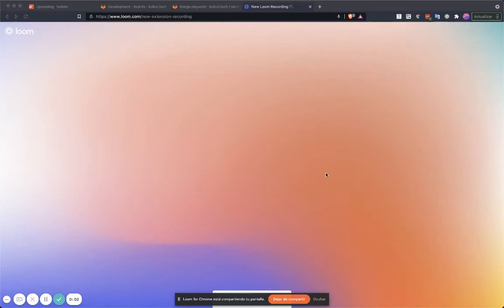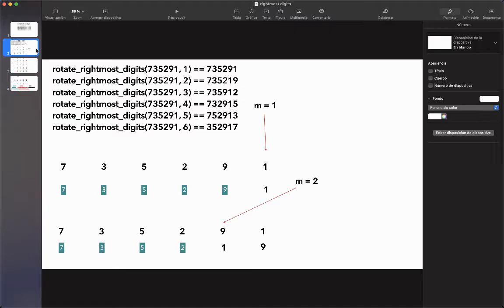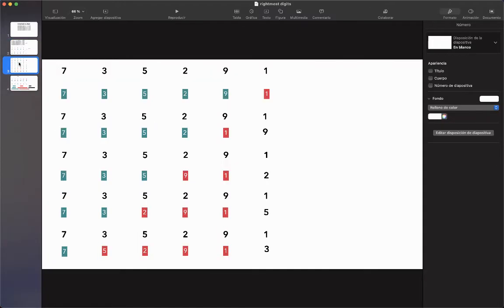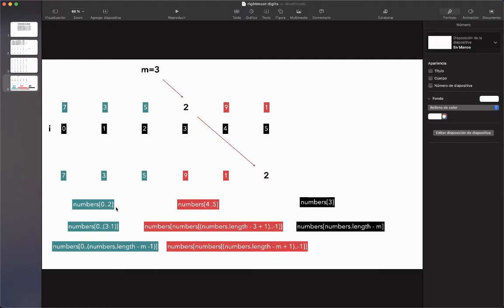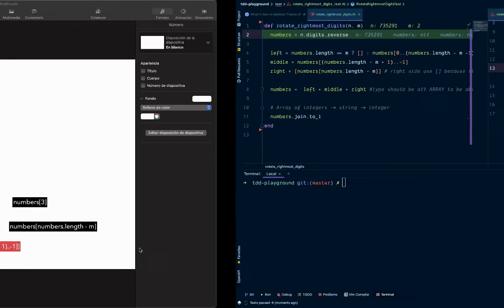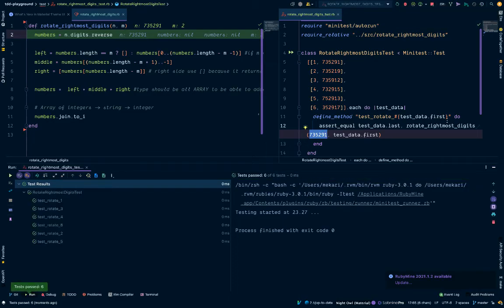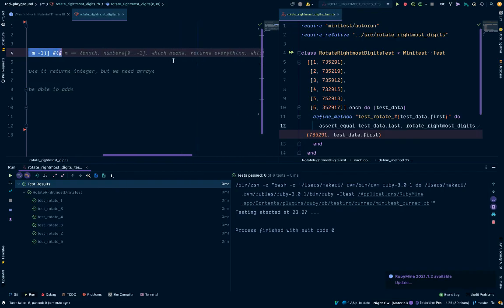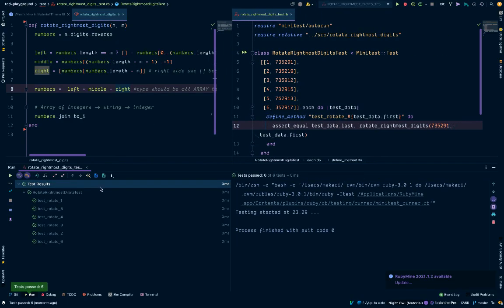Rotate Rightmost Digits - mpj and code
¡Hola! Welcome back to my video. In this video, I solve the Rotate Rightmost Digits problem.